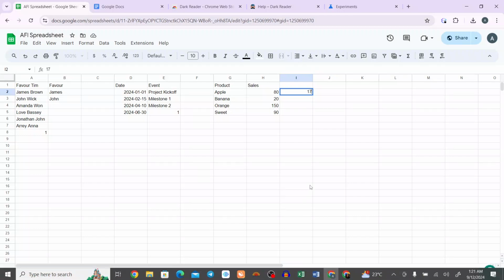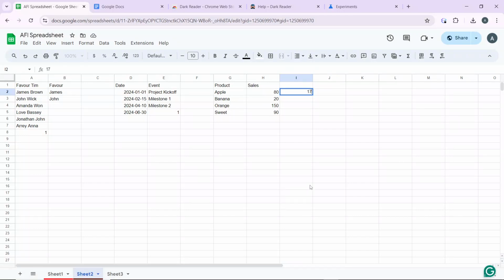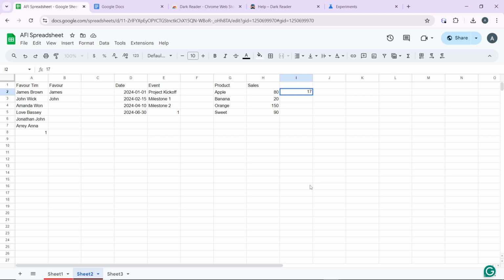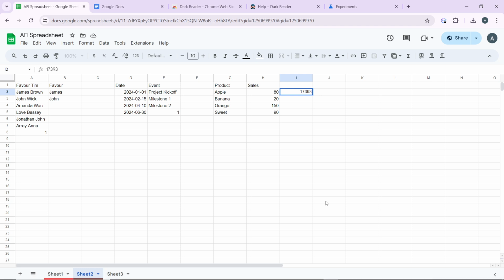How To Download Google Sheets For Android (Easiest Way)​​​​​​​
In this video I will show you How To Download Google Sheets For Android. It would be good if you watch the video until the end so that you don't miss important steps.